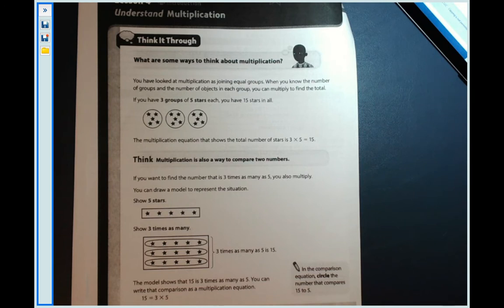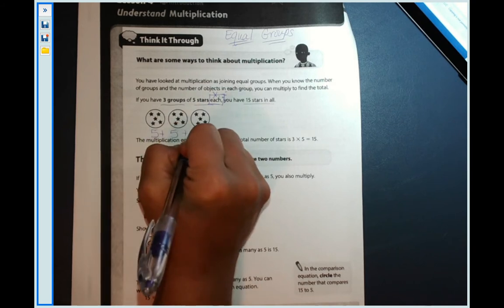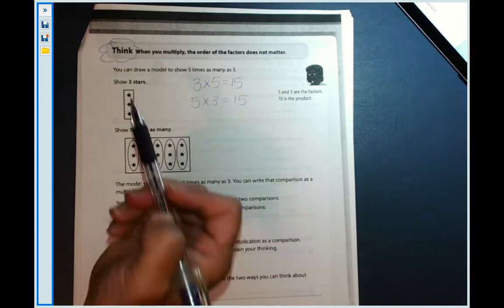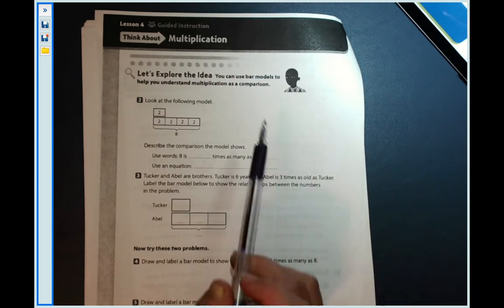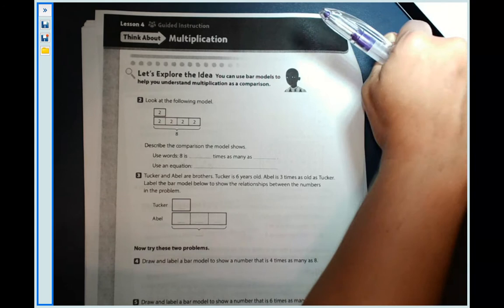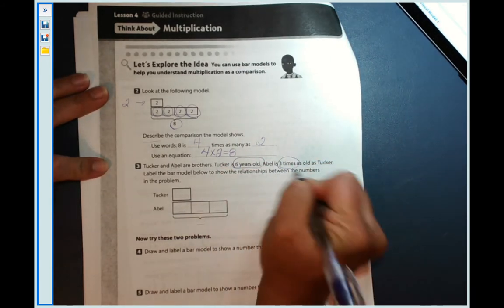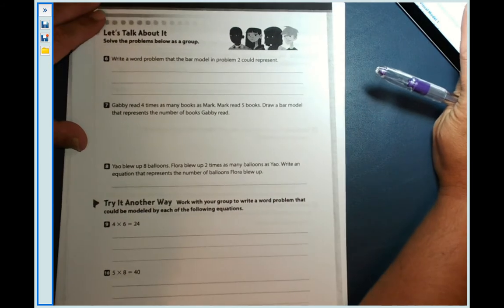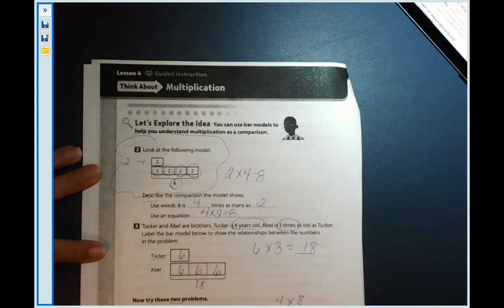8/24/2020 Understanding Multiplication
Watch the video and fill in the pages.